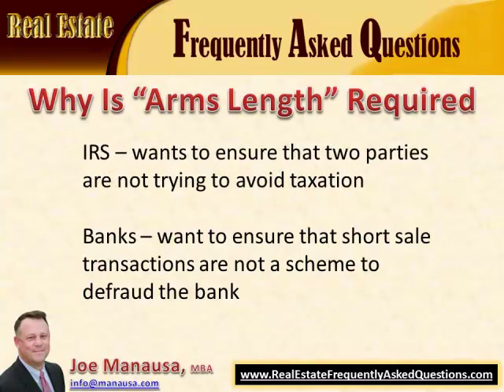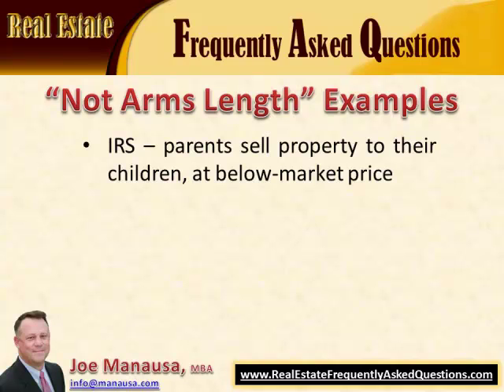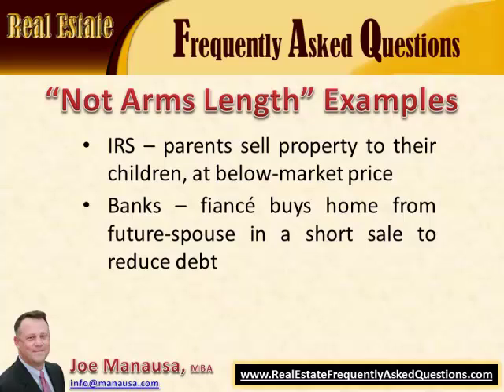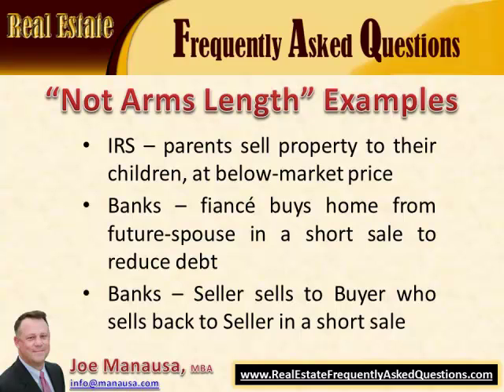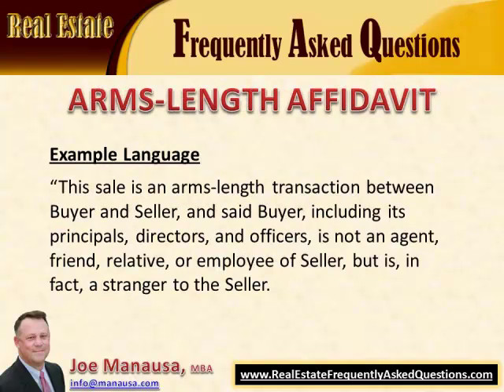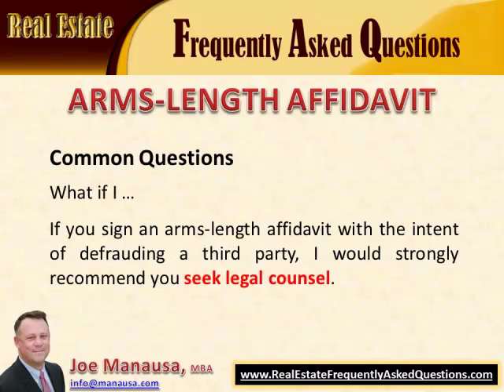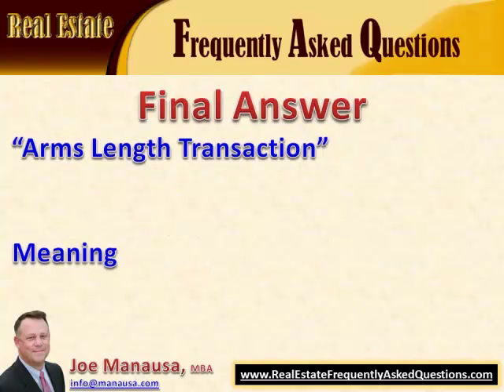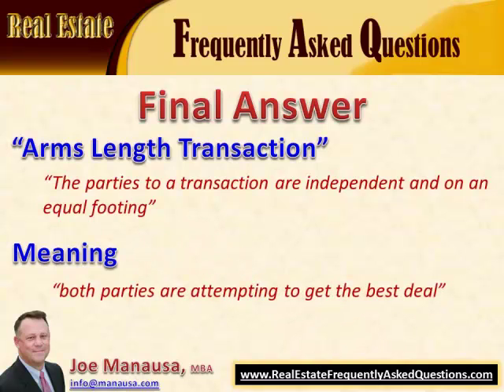What Is An Arms Length Sale?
If you have ever bought or sold real estate, then you probably have heard the term "arms length" being used at some point during the transaction.

Do you know why it is now more important than ever to understand what an arms length affidavit is and why you need to understand what you are signing?

Century 21 Manausa and Associates